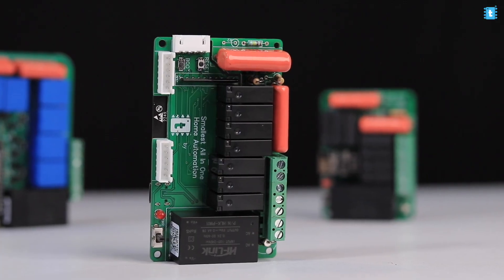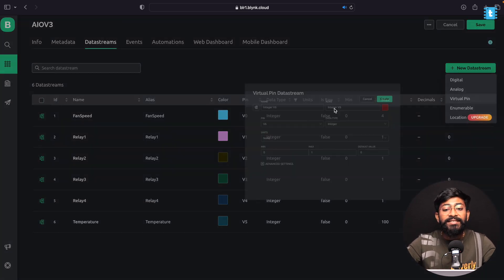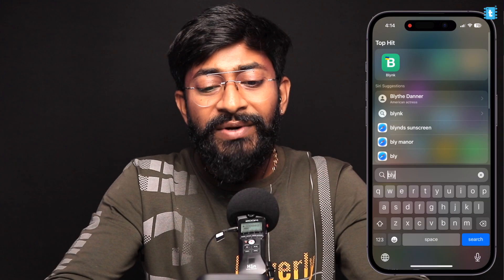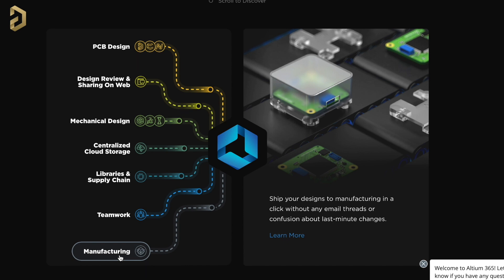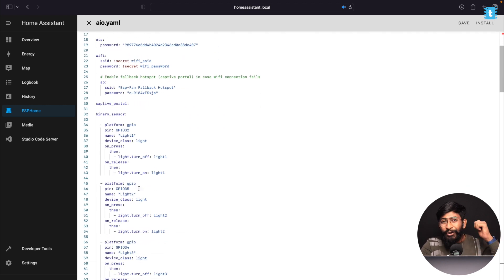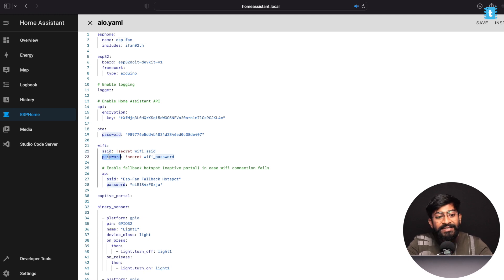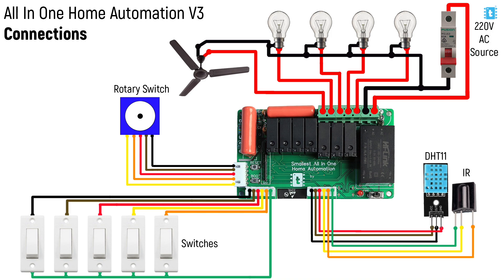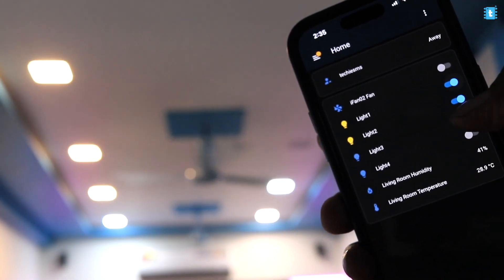Home Assistant & New Blynk based Home Automation project | IOT Projects 2023 | ESP32 Projects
This video is about using our Best Ever Home Automation project which is All in One Home Automation V3 with the help of Home Assistant and Blynk IoT Platforms.

👨🏻‍💻 Important Links 👨🏻‍💻

⏱ Time Stamps ⏱

00:00 Introduction
01:13 Configuring Blynk Dashboard
02:42 Code Part of Blynk
04:15 Configuring Blynk Mobile Dashboard
06:41 Configuring Home Assistant platform
08:08 Code part of Home assistant
11:22 Configuring Home Assistant Dashboard
12:24 Testing complete project
14:09 We are also selling the complete project!!